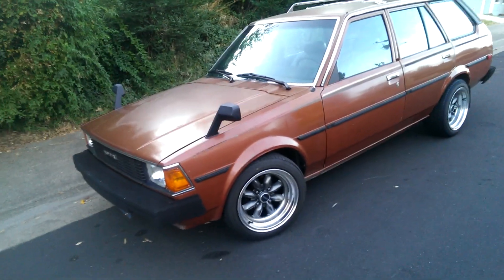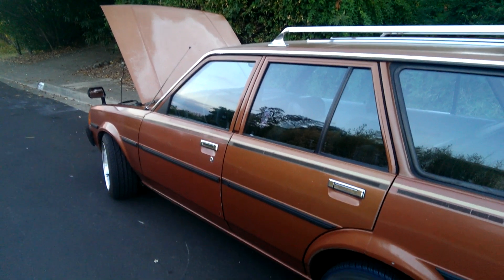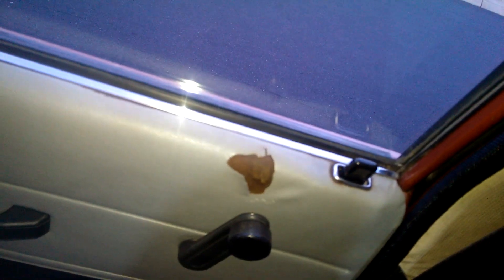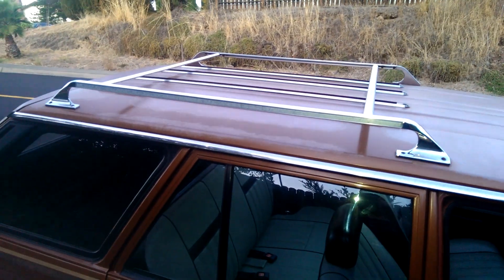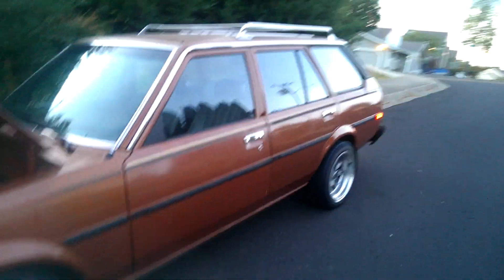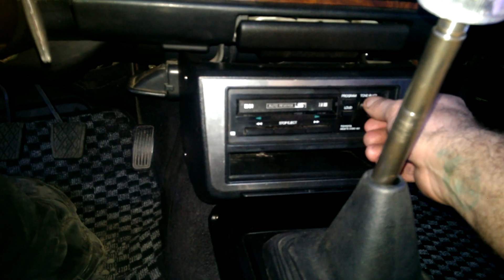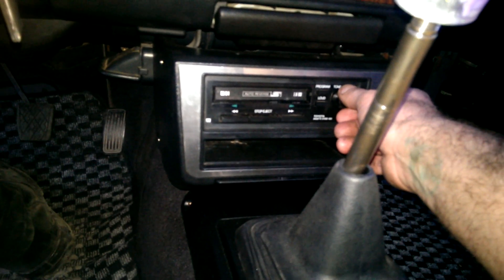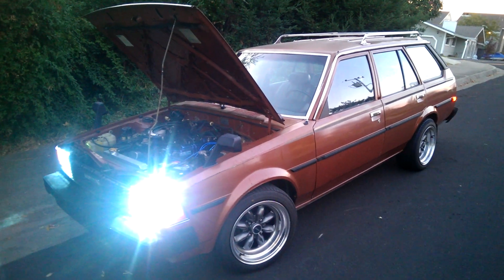83 AE72 TOYOTA COROLLA WAGON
Just a walk around of my clean little wagon I saved from being crushed.